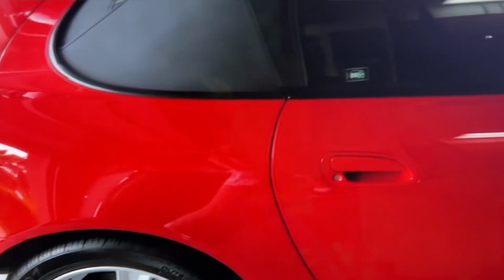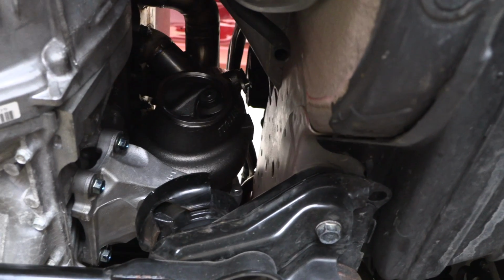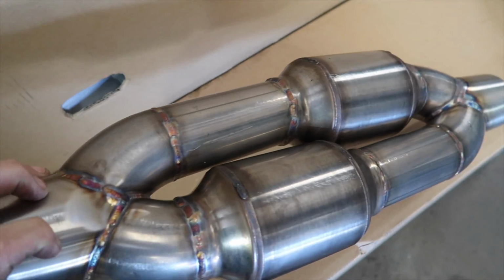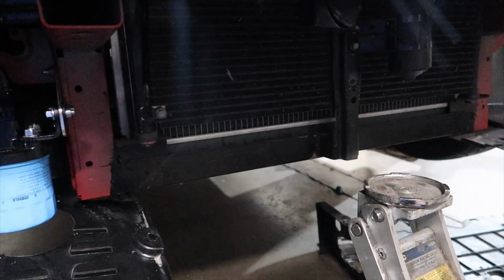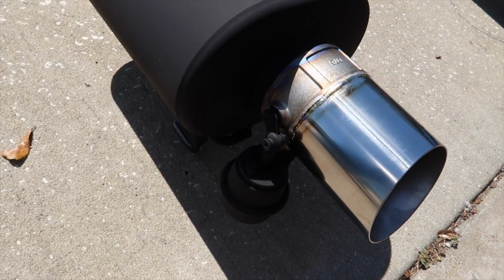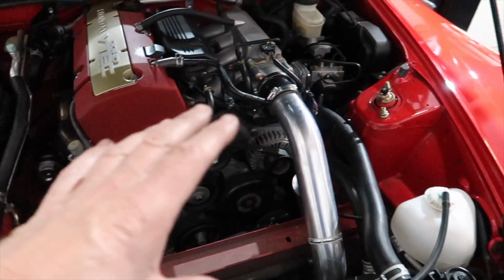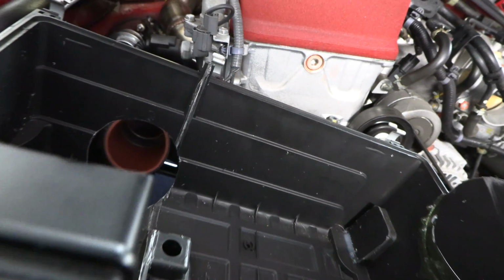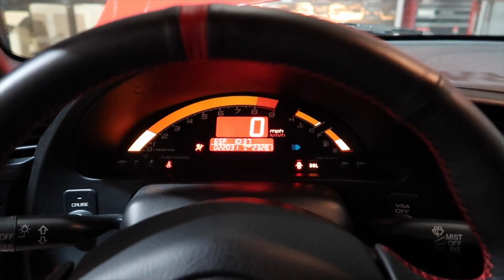OEM + S2000 Build - LHTs own car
We have been sitting the S2000 on the back burner. Between time , parts and money, it's been sitting patiently.

My idea is an OEM +type build.

It will have the potential to do 500 but for great balance, reliability and smooth drivability we're going sit around 400.

We're reducing the weight of the exhaust to help offset the additional weight of the turbo kit. Also, the idea is to have a mild to wild function on the exhaust. Under light to medium conditions it will be quite and mellow and automatically open to a true 3" under boost conditions ( Around 4 psi). All this with a high flow double cat system.

Check out the LHT Store